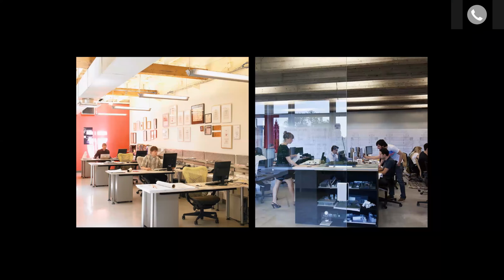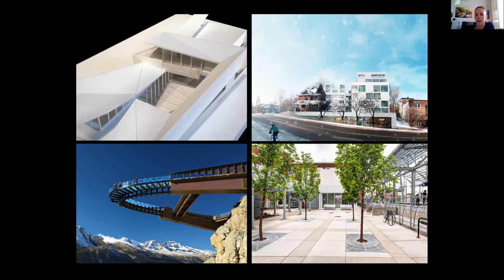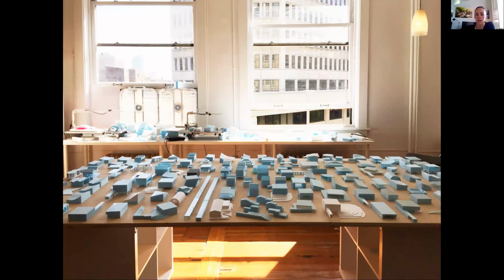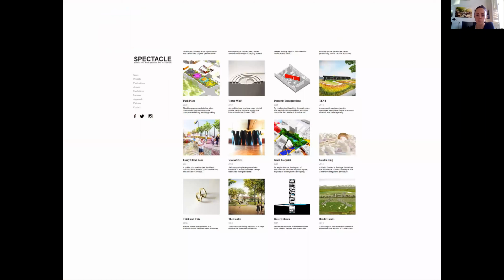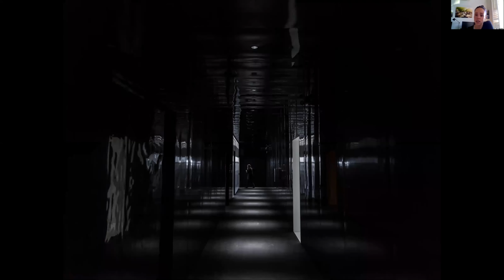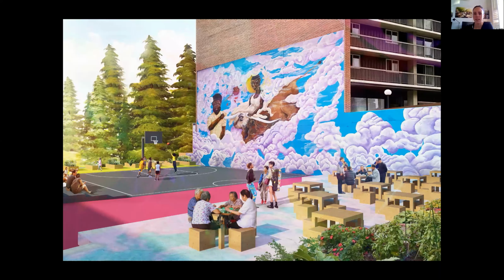Information Session: What is Studio and Portfolio How-Tos With Alumni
Join three alumni practitioners (architect, planner, landscape architect) as they share what studio is, what you do during studio, and what the culture is like. It’s not just a place, it’s a design school experience, a state of mind.
During this session, alumni will share tips on how to create a portfolio, and tips for how to the selection committee and future employers over. Learn the dos and dont’s of portfolio design.